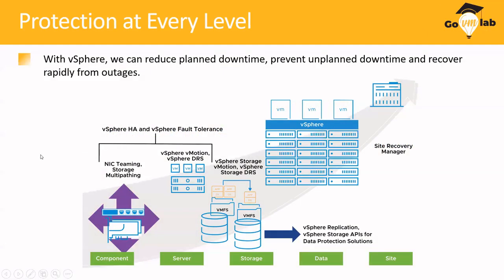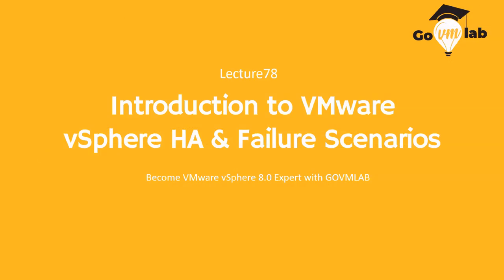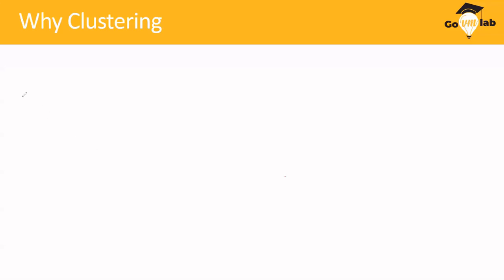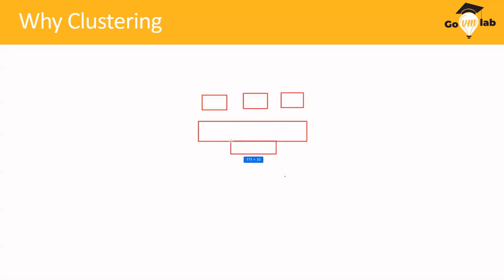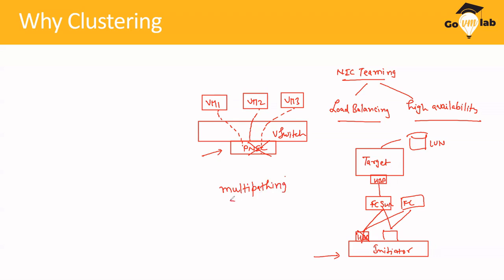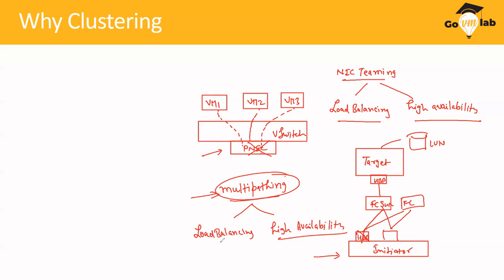Lecture 4. What is Clustering in VMware vSphere | GOVMLAB vSphere 8.x Deep-Dive Program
Title: What is Clustering in VMware vSphere | Why do we need vSphere Clustering

Topics to be discussed:
👉What is Clustering in VMware vSphere
👉Why do we need vSphere Clustering
👉Key Benefits of VMware Clustering in vSphere

🔧 Unlock Your VMware Potential! 🚀

Are you ready to take your VMware skills to the next level? Join our VMware 8.x Zero to Hero Deep-Dive Program and transform your expertise from beginner to pro!

Key Offerings of this Program:
1. 80 hrs Lectures and 20 Hrs Labs
2. 24x7 Lab accessibility
3. 1:1 Doubt Clarification Session with Mentor
4. 15+ years of experience Mentors and Industry Expert
5. Job Ready Curriculum
6. Case Studies of Real time deployment and implementation
7. Resume Preparation
8. Interview Preparation
9. Mock Interview

👥 Who Should Join:
IT professionals looking to upskill
System administrators seeking VMware expertise
Anyone passionate about virtualization